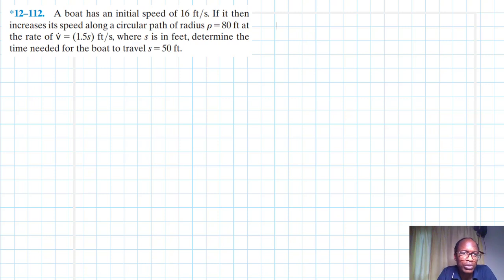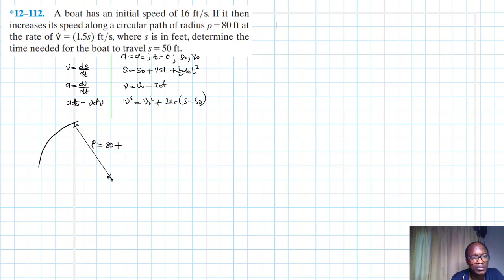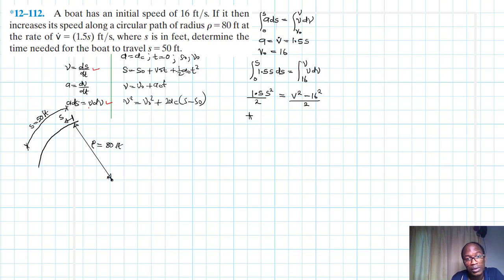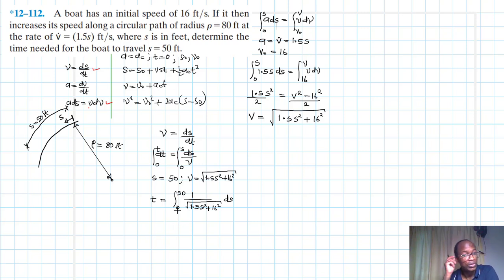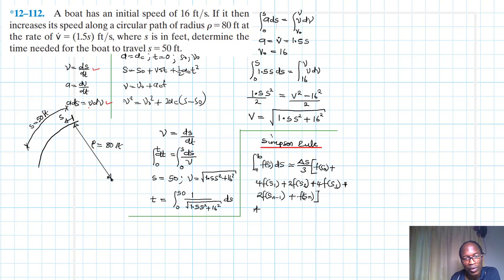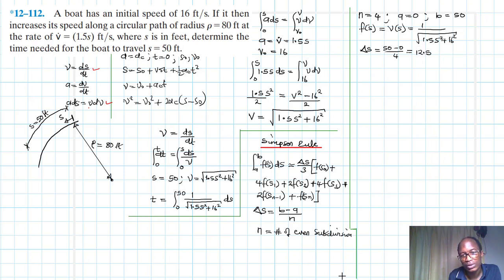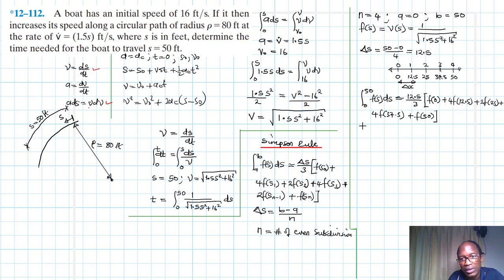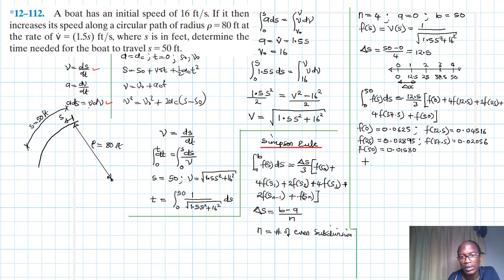12–112 Kinematics of a Particle (Chapter 12: Hibbeler Dynamics) Benam Academy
PROBLEM: 12–112
*12–112. A boat has an initial speed of 16 ft/s. If it then increases its speed along a circular path of radius r = 80 ft at the rate of v# = (1.5s) ft/s, where s is in feet, determine the time needed for the boat to travel s = 50 ft.